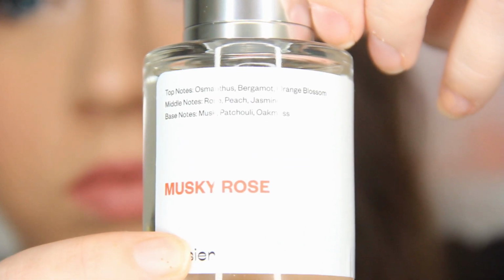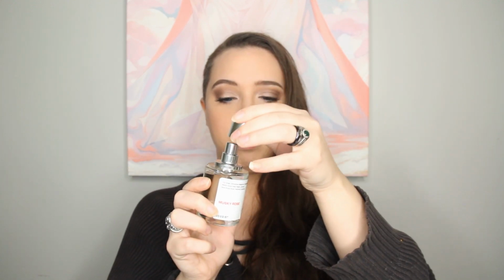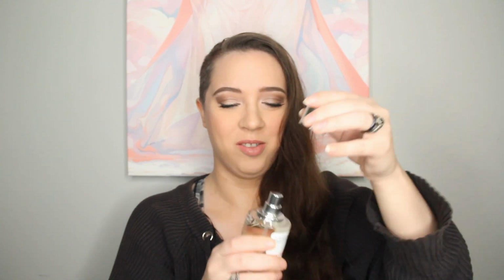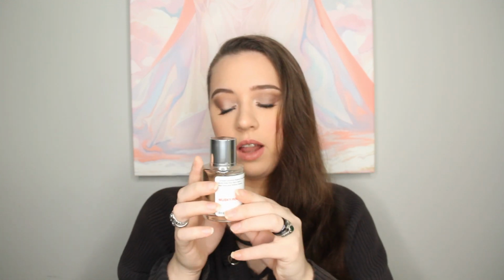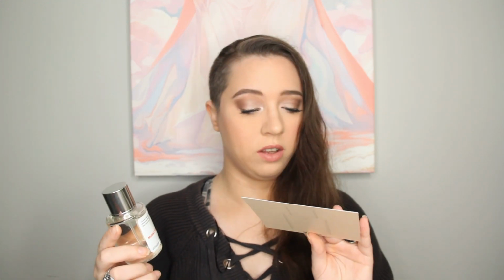Dossier Perfume Review| Unboxing and Review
★Like cryptids, ghosts, urban legends and more, check out this channel

Fanfics of Inuyasha, Twilight, Dir En Grey, and Teenage Mutant Ninja Turtles❤